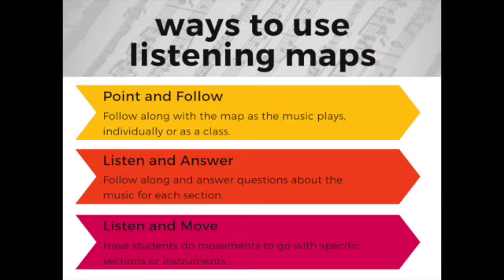How To Use Listening Maps for Music Class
Want to use listening maps for music class? This video discusses what a listening map is, why you might use one in your music class and talks about ways that your might incorporate listening maps into your lessons.

Blog Post: Listening Map for Music - The Ultimate How To Guide